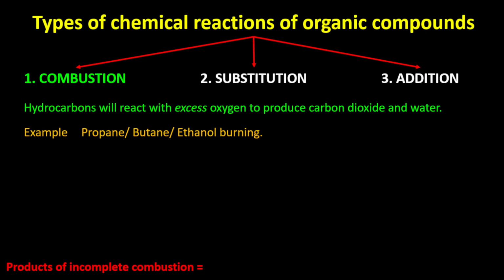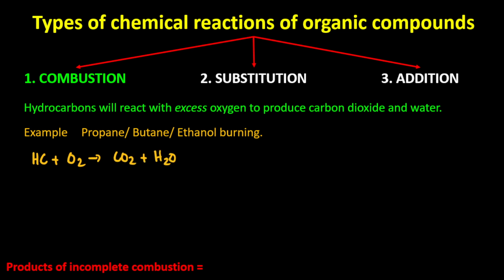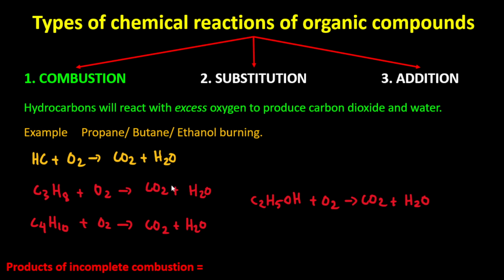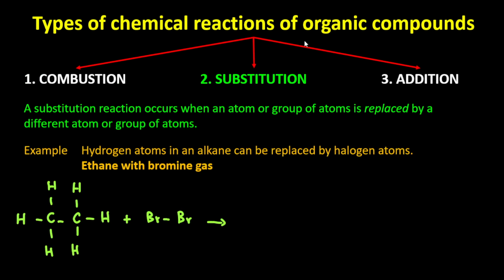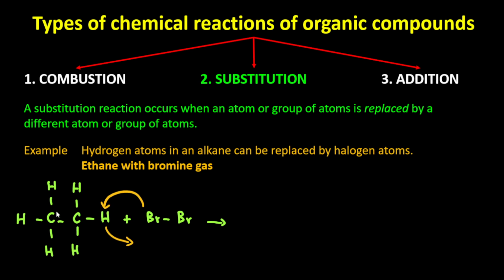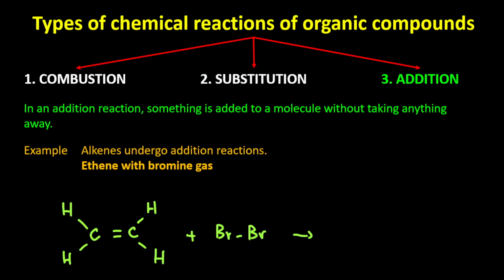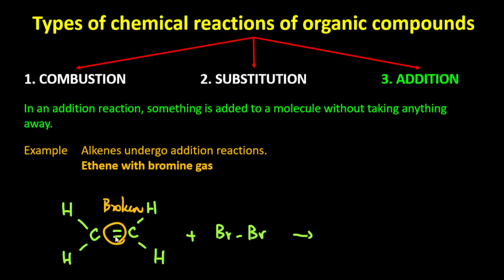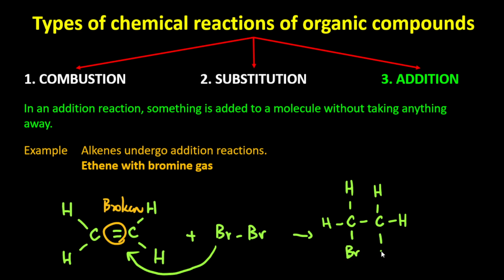Unit 4 Chapter 22 Introduction to Organic Chemistry Part 4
Hello guys! It's your Science Teacher, Tr. Kyaw Zin Thant. Watch these Introduction to Organic Chemistry Part 4 of 4 to build a solid foundation for future organic chemistry chapters.